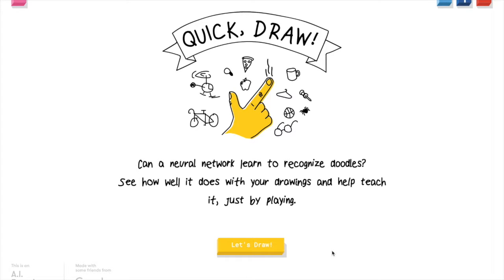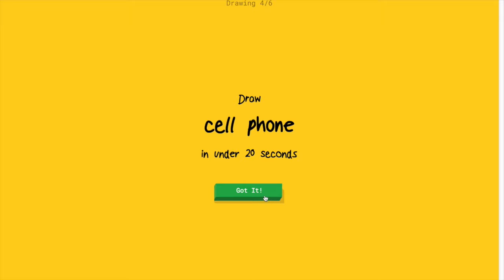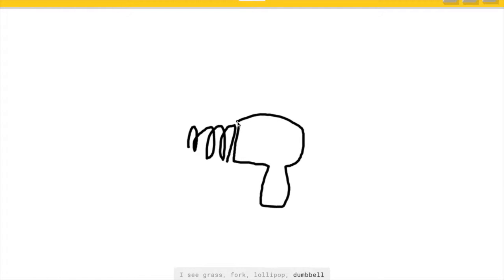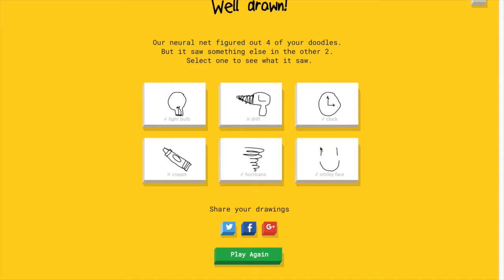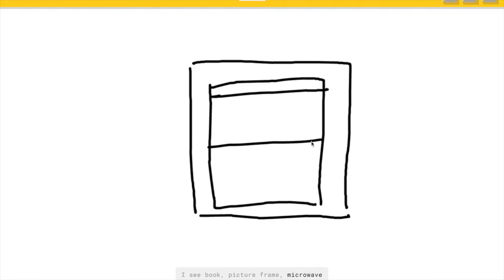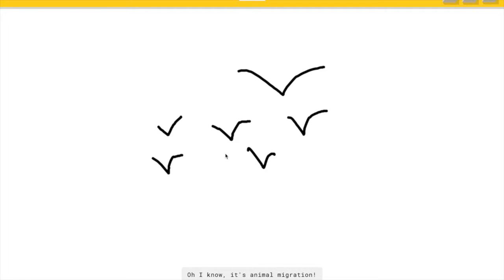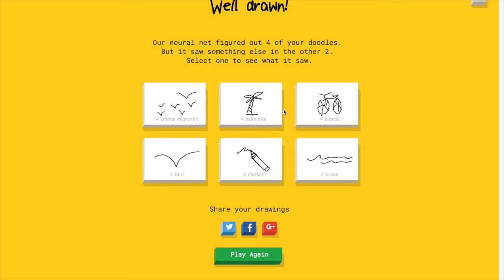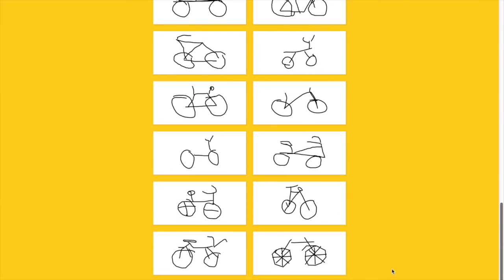Trying Quick, Draw!- Pictionary with an A.I.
Quick, Draw is such an interesting concept and game. Also, it's very helpful for those days when you have no one to play Pictionary with haha.